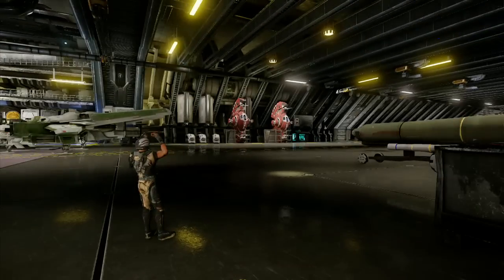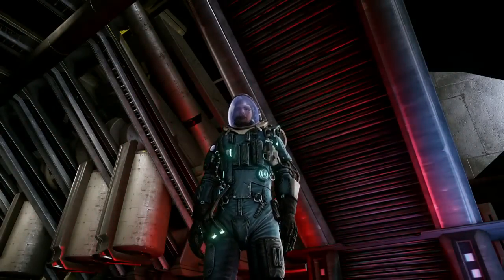Star Citizen - Announcement - GDC 2012 Panel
Join the creator of Wing Commander, Chris Roberts, from GDC Austin 2012 as he reveals his most ambitious game yet - Star Citizen!

Follow Star Citizen at GameSpot.com!